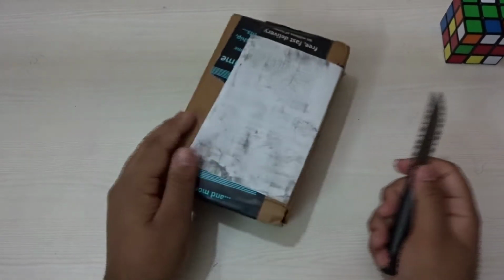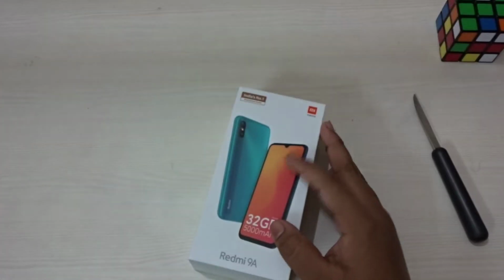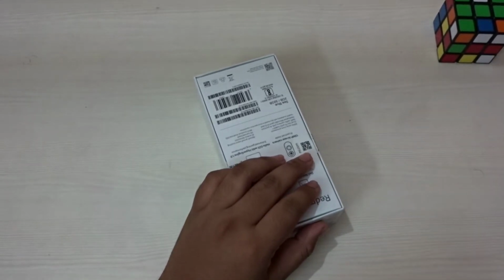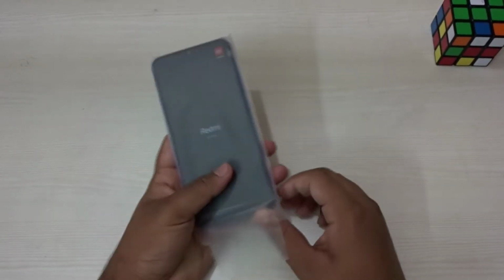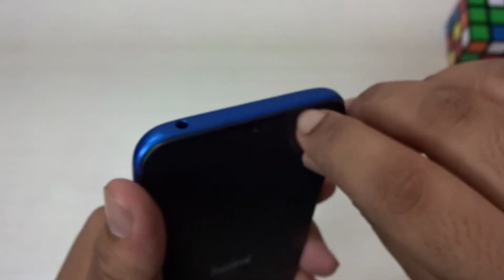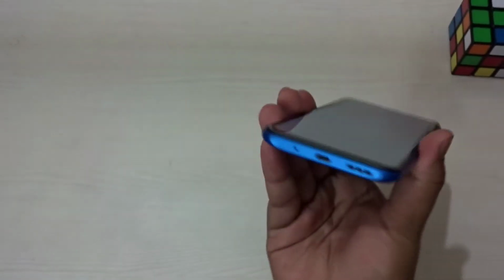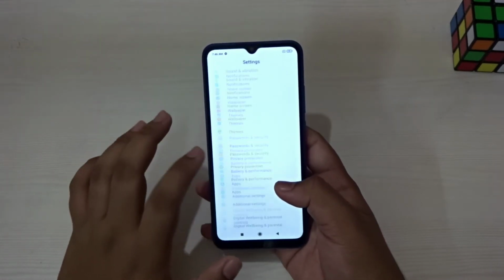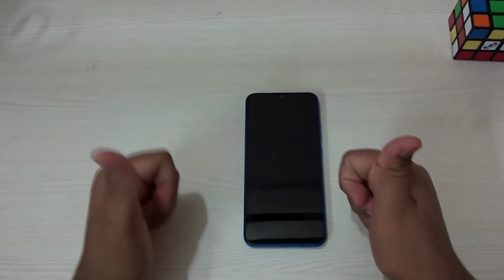Redmi 9A Unboxing & Review In English || Buy Or Not?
Hi friends this is Sairam , welcome back to my channel, at this new video i am going to unbox the latest low budget mobile Redmi 9a this is the only mobile under 7000/- .this comes with great features. if you want to know about about the mobile and its specifications and the cost and detailed information , please do watch the full video till end. THANK YOU FRIENDS.
If you want to buy the mobile I gave the links in the below , there you can purchase the mobile. 👇👇👇👇👇👇👇👇👇👇👇👇👇👇👇👇👇👇
Redmi 9a (2GB/32GB)
Redmi 9a (3GB/32GB)